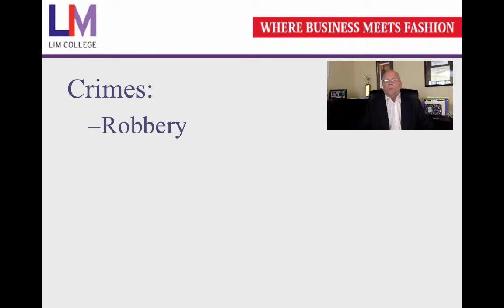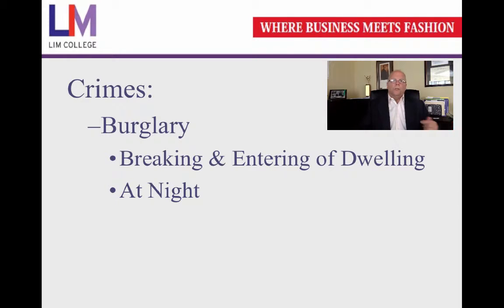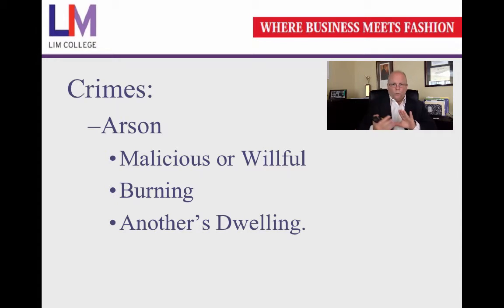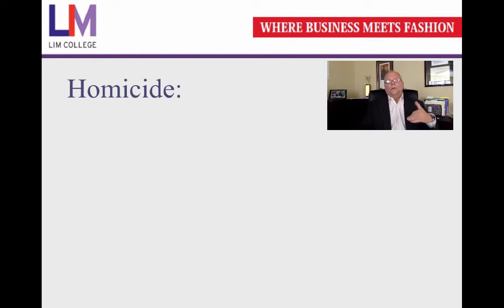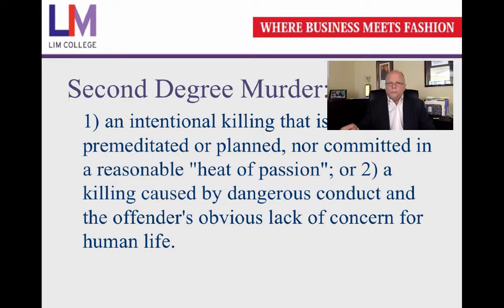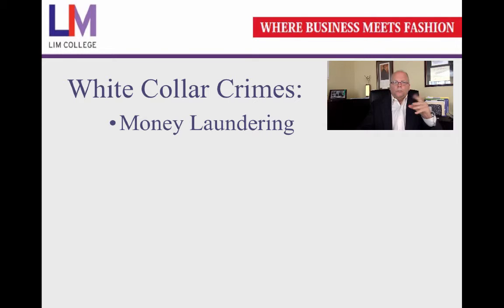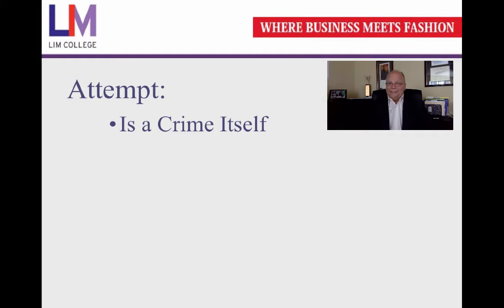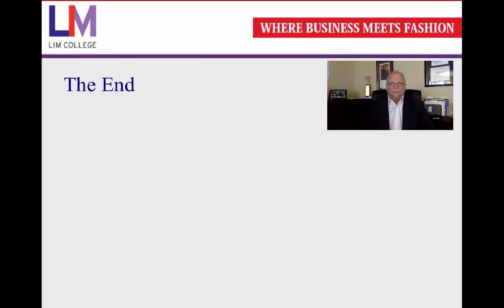Criminal Law Pt 2